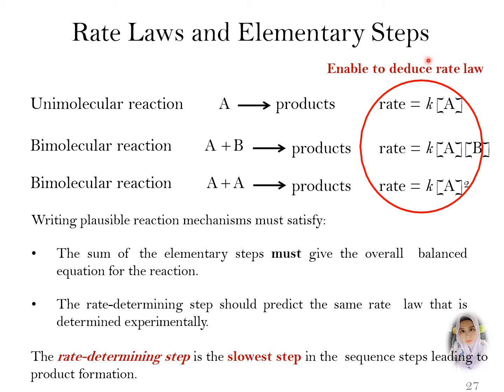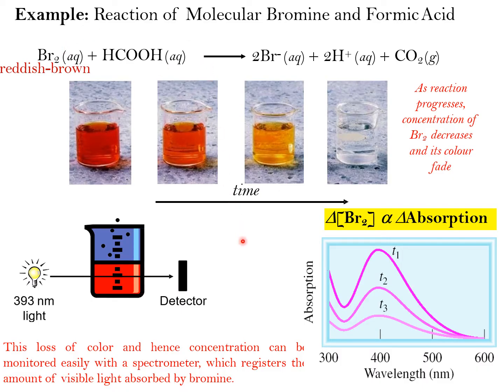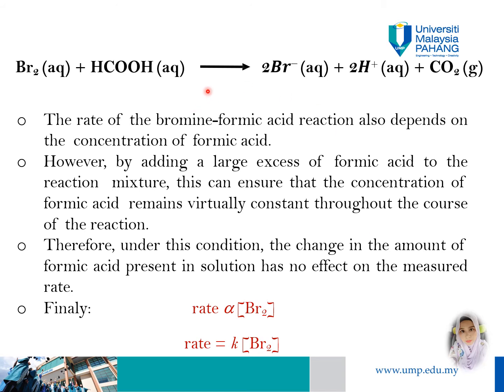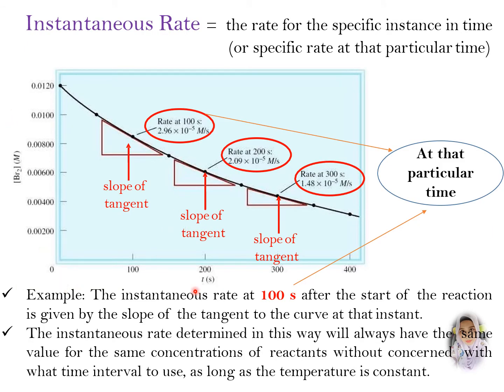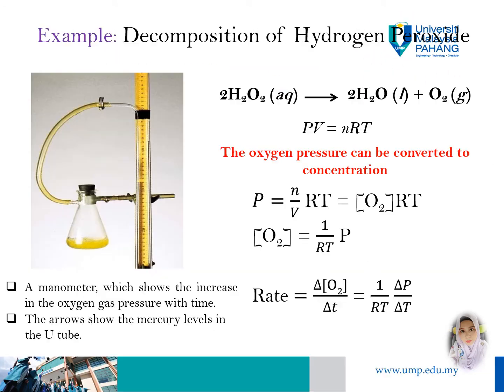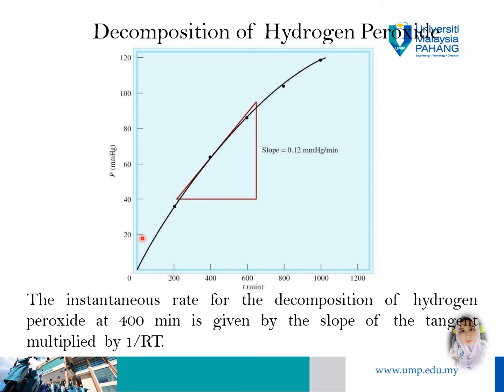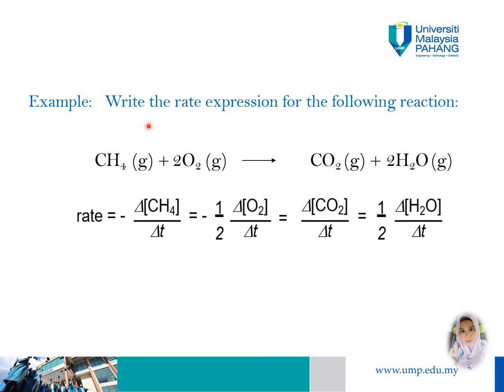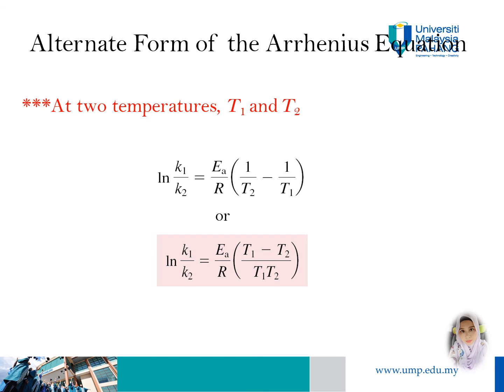Chapter 4 2020-21 (d)